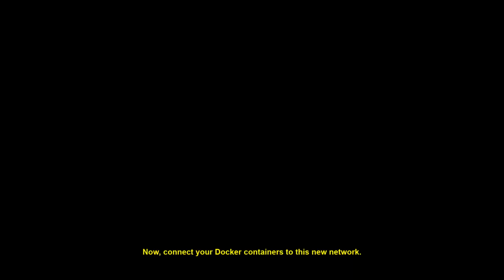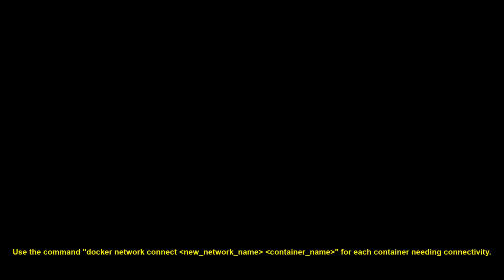How to restore Docker networking after IP conflicts on VPS - Beginner Guide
In this beginner-friendly guide, you'll learn how to effectively restore Docker networking on your VPS after experiencing IP conflicts. We'll walk you through troubleshooting steps, configuration adjustments, and best practices to ensure your containers run smoothly without interruptions. Whether you're new to Docker or looking to refine your skills, this video provides essential tips and solutions for seamless networking.